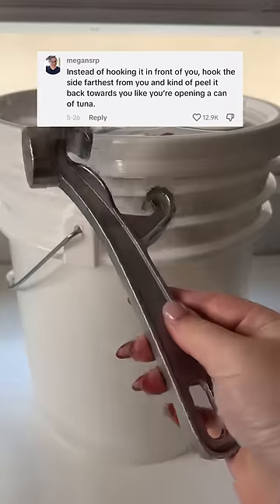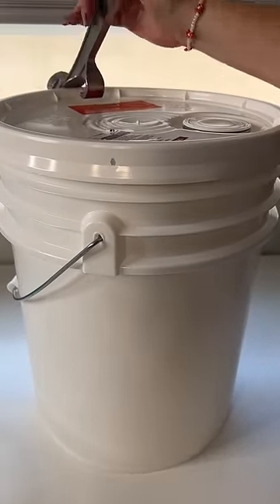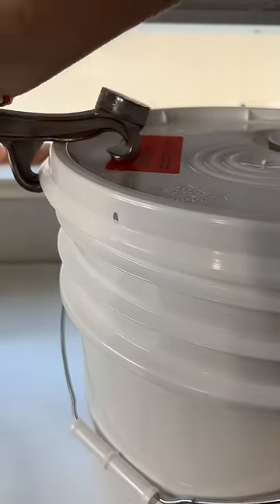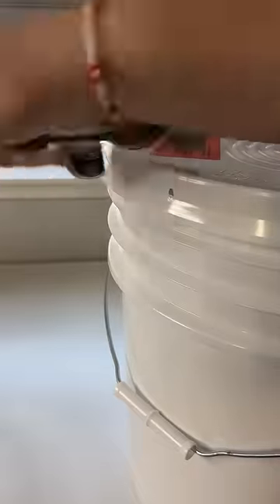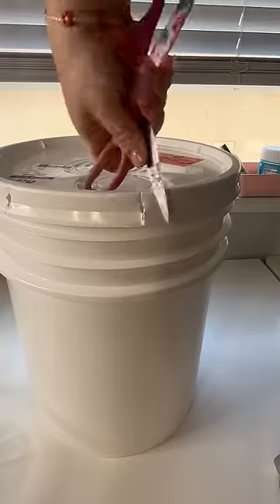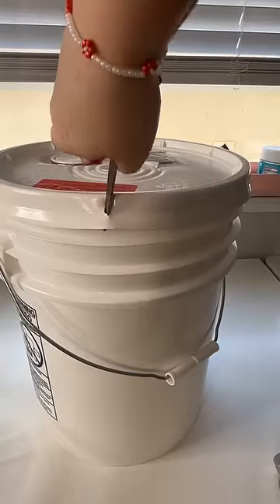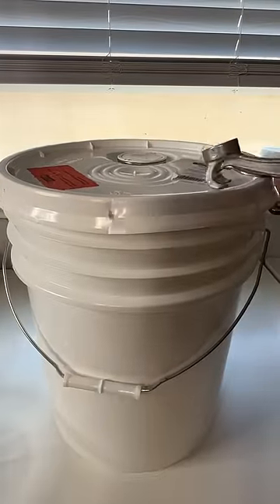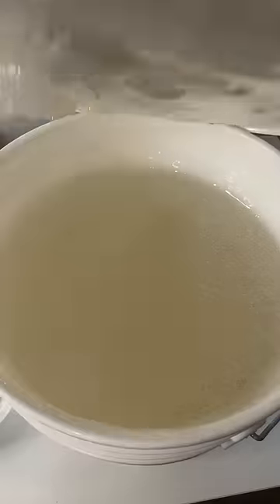Lid BUSTER is not busting 🤚🏻🕺🏼👎🏻😫